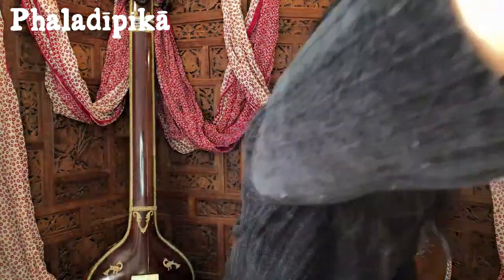House Groups - according to Phaladeepika (ch 1)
This is my weekly stream for the book I am writing on Phaladeepika, a classic 14th century astrology text written in Sanskrit, to clarify the older systems established by Parashara and others.

For the most current list of books I have published,